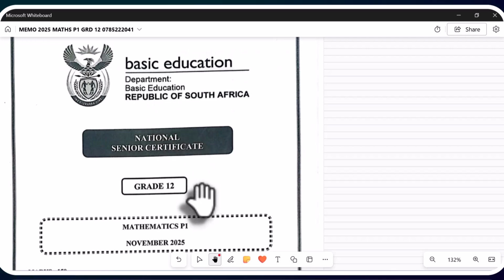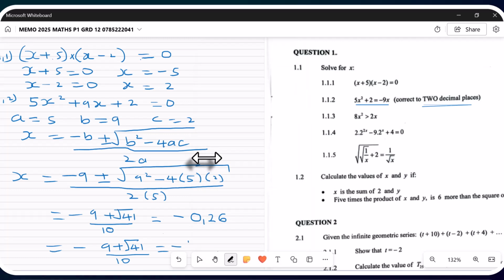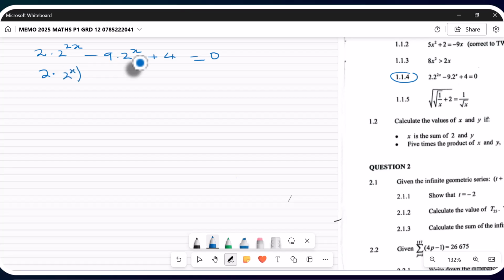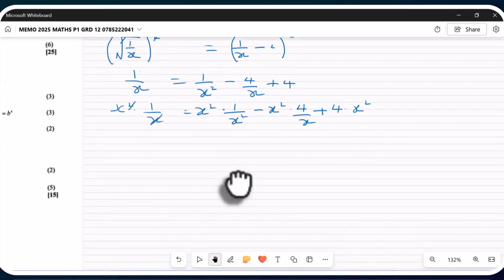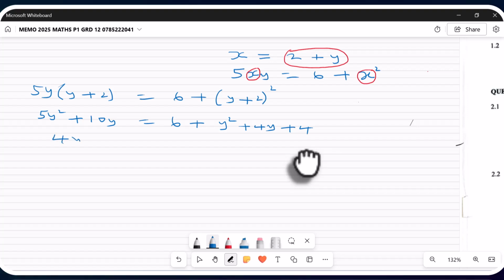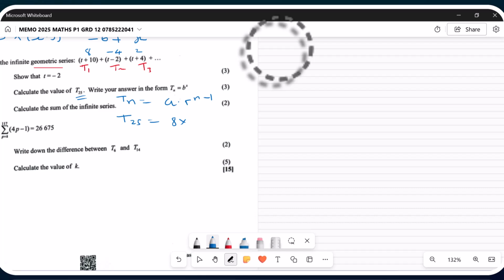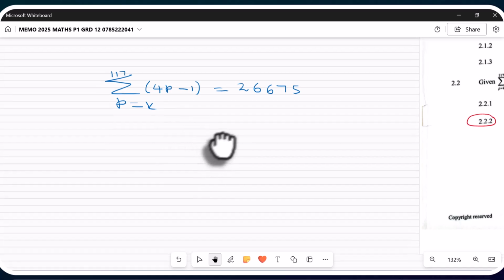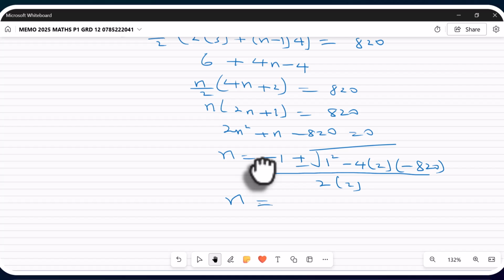MEMO MATHEMATICS PAPER 1 NOVEMBER 2025 GRADE 12 BY KAMALA P 0785222041